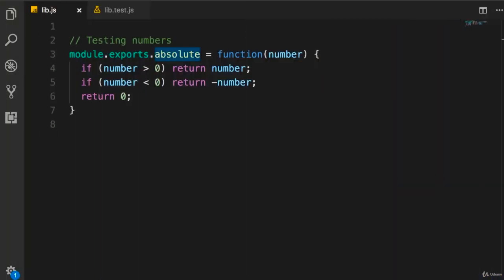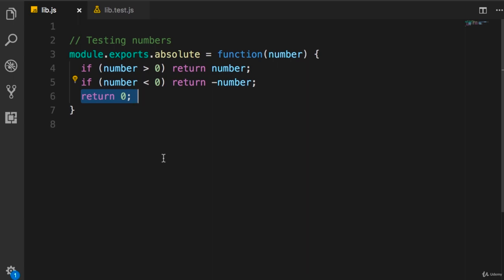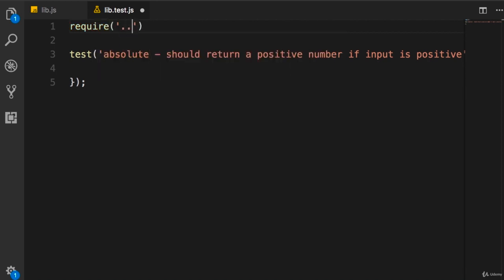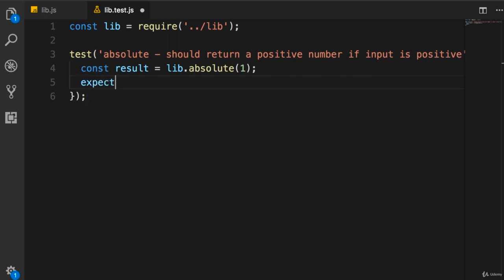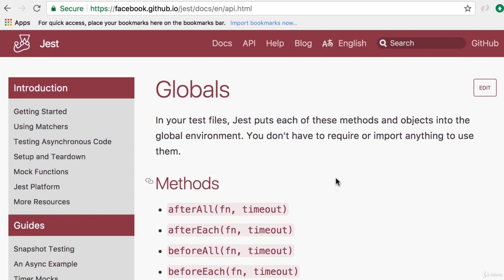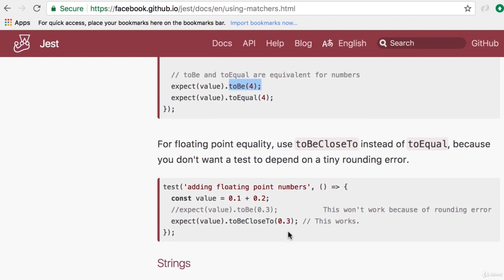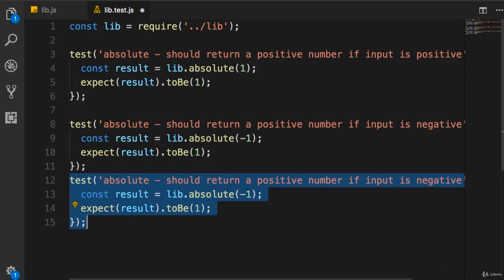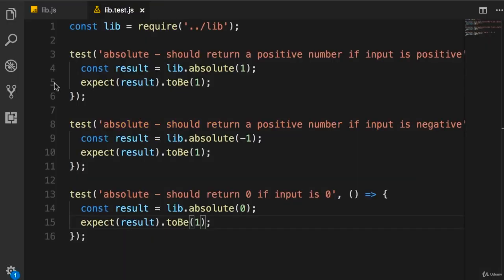Node.js #155 - Testing Numbers [By Mosh Hamedani]